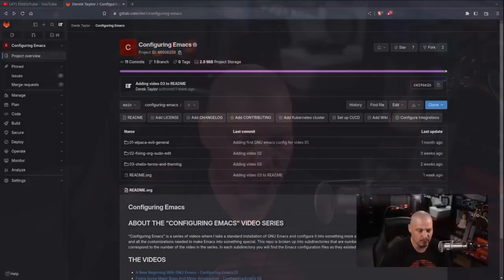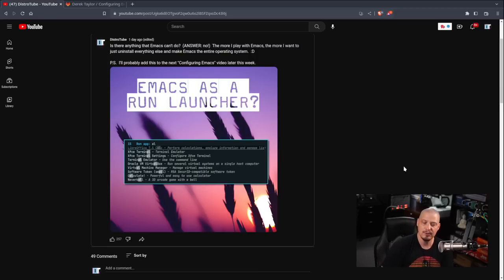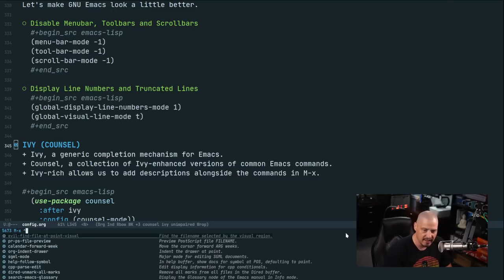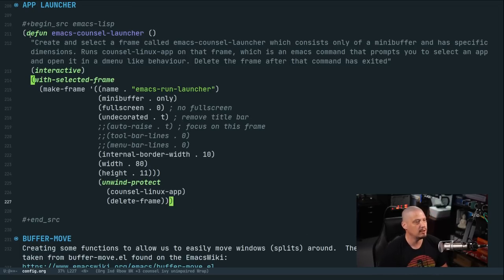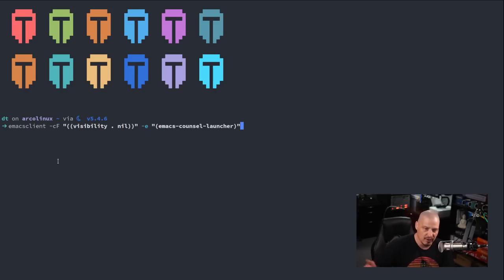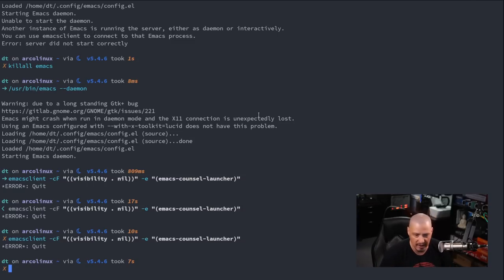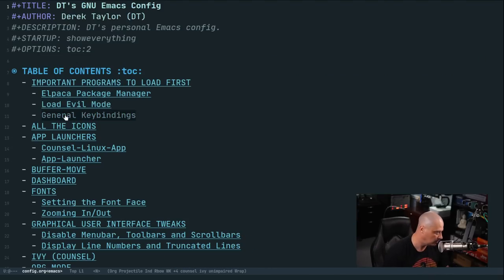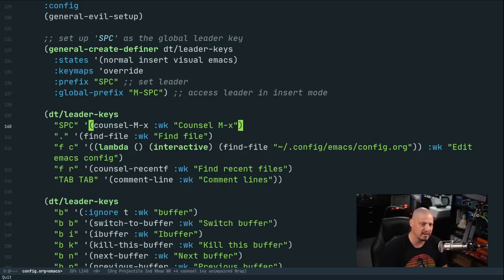App Launchers, Dashboard & Language Support - Configuring Emacs 04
Configuring Emacs is a video series where I began with a vanilla installation of GNU Emacs and have slowly configured it into what I want.  In this fourth installment, I will create a run launcher similar to dmenu or rofi but using an Emacs window instead.  I will also setup dashboard, flycheck, company and language support for Haskell and Lua.

💰 Bitcoin: 1Mp6ebz5bNcjNFW7XWHVht36SkiLoxPKoX
🐶 Dogecoin: D5fpRD1JRoBFPDXSBocRTp8W9uKzfwLFAu
📕 LBC: bMfA2c3zmcLxPCpyPcrykLvMhZ7A5mQuhJ